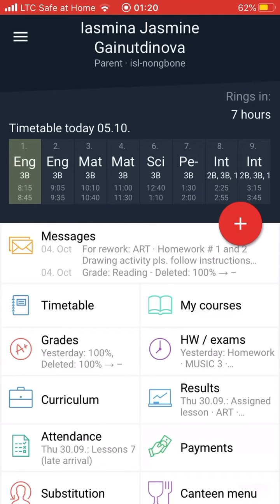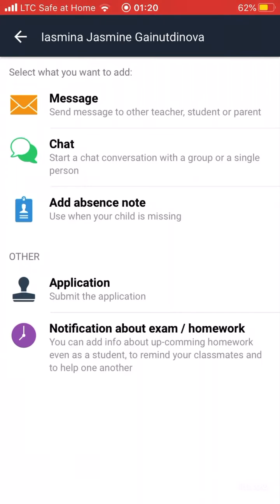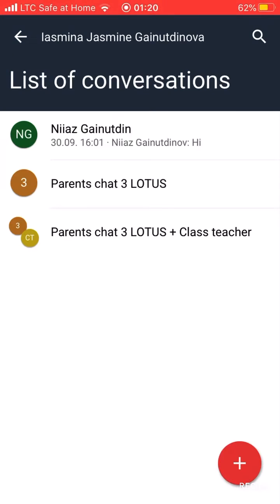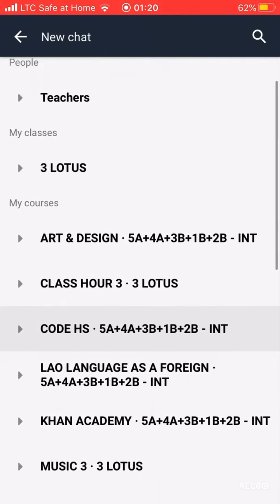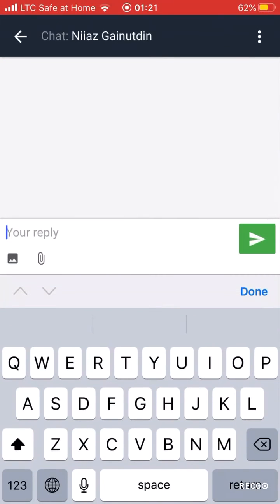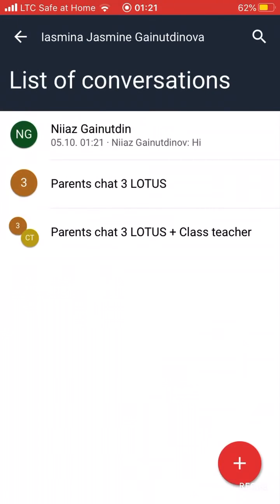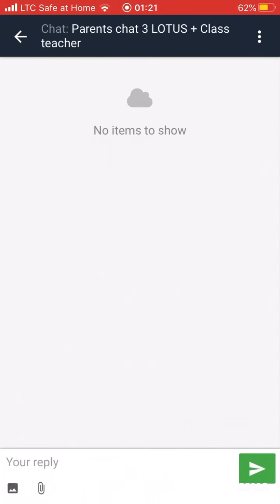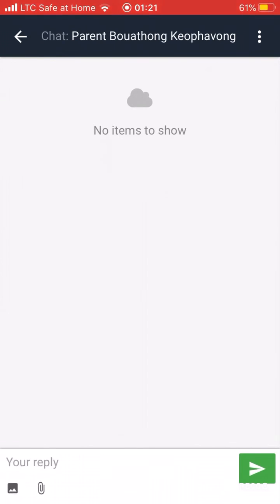EduPage Tutorial. Communication with teachers, parents in the IOS mobile application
You can chat with teachers and parents by entering the red circle with a white cross.